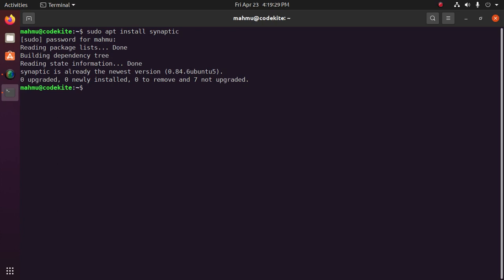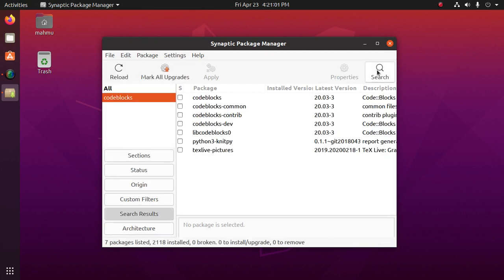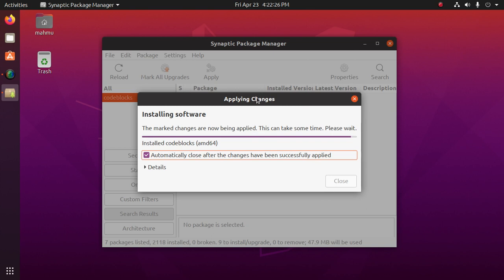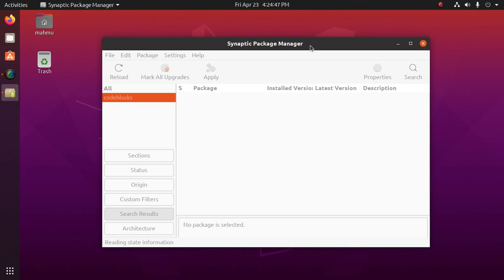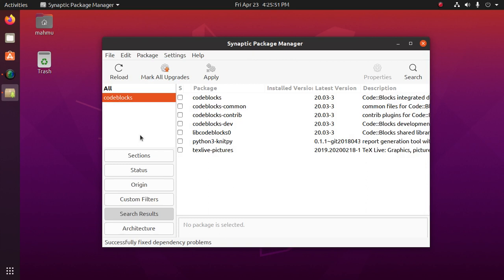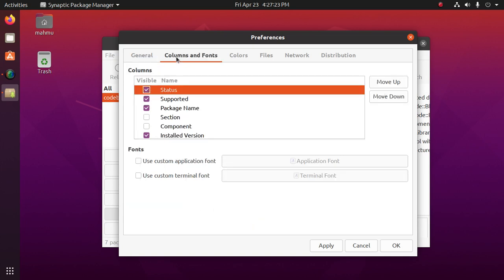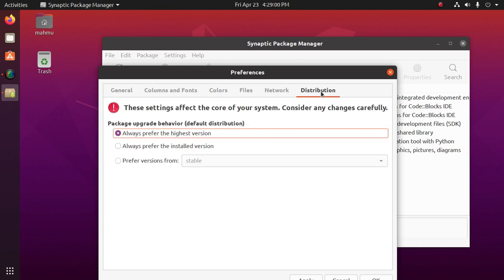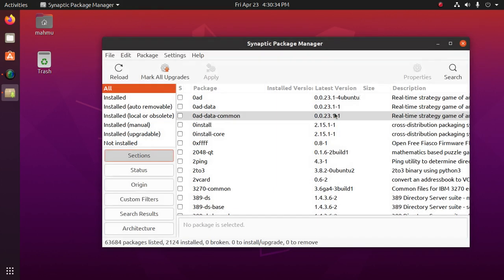How to use Synaptic Package Manager in Ubuntu 20.04 | Install/Remove Package | Fix Broken Package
In this video you will learn how to use Synaptic Package Manager in Ubuntu 20.04 LTS to Install/Remove Package | Fix Broken Package | Manage Repository | Change Upgrade Settings, etc.